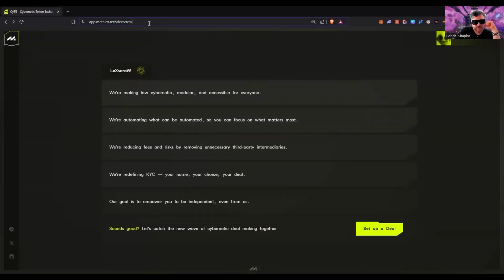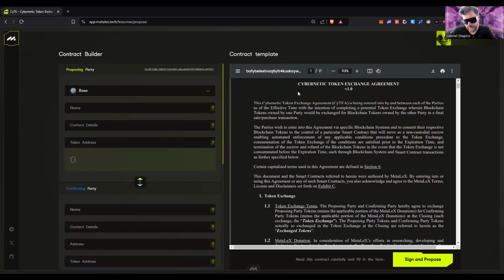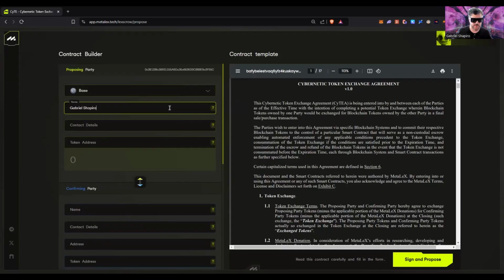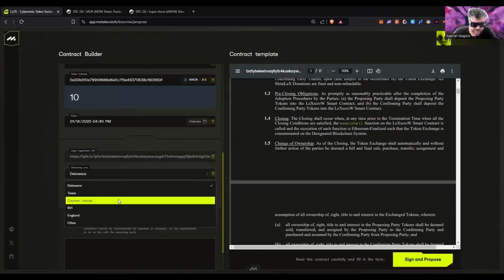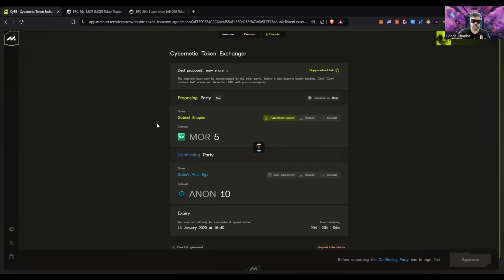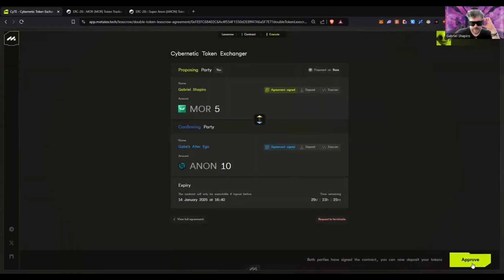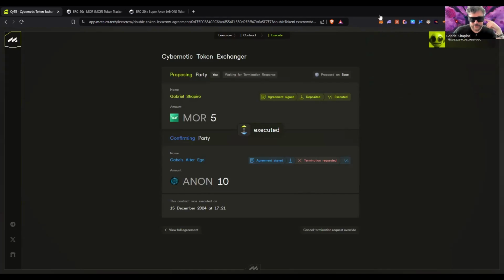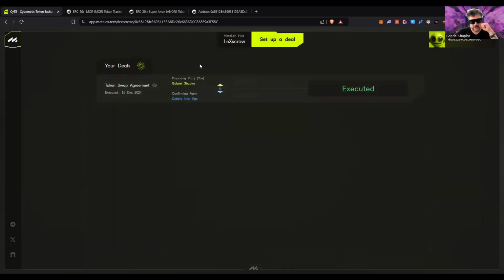cybernetic Token Exchange Agreement (trustless token OTC) - walkthrough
stop blindly sending your tokens OTC and hoping/praying the other party sends theirs to you

use CyTE / MetaLeX for mutual trustless execution

Cybernetic law is now. 🖖😎